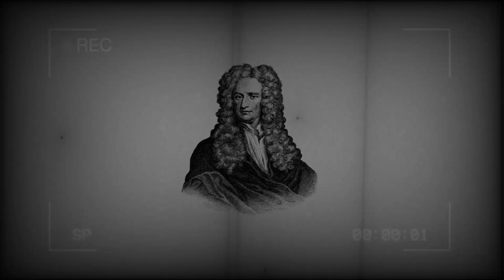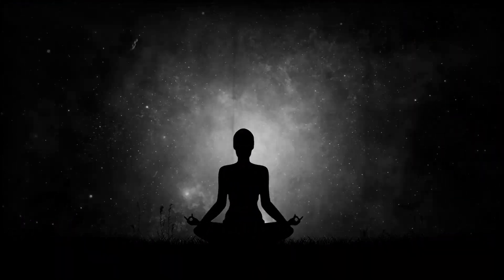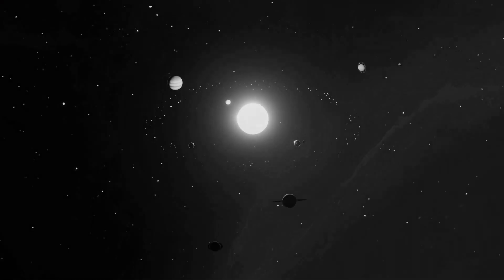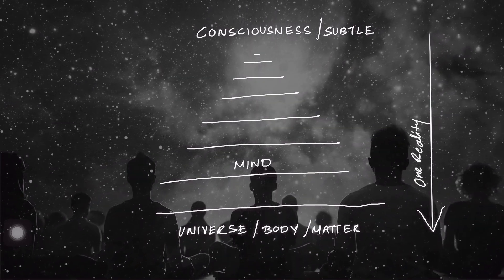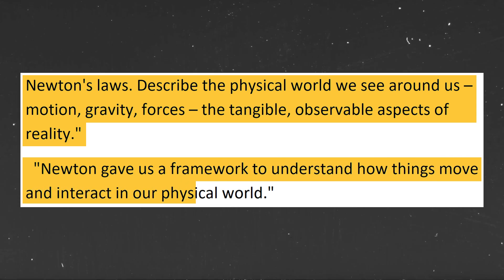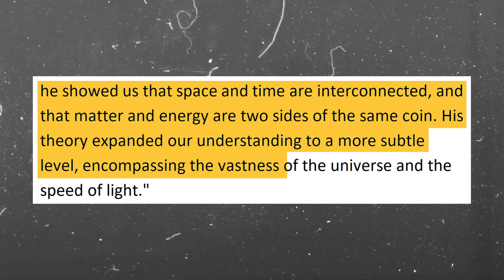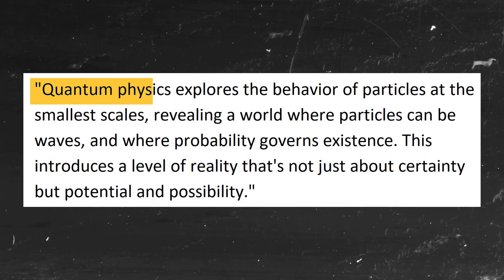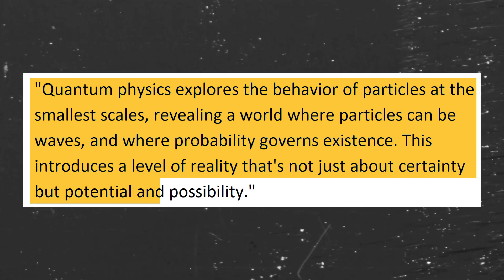Newton, Einstein & Shankaracharya — The Same Truth?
To Understand the True Nature of Reality and to Consciously Create the Life that you want to Live, watch our 22 Minute special video, "The Conscious Creation Model"

Uncover the Nature of Existence.

Opt-in and get access to, 1.FREE Training Immediately, 2.'2-Page Secrets of Reality: E-Doc' and 3.'Adhvaitha Weekly Newsletter'

Join A.C.S [Arise] & Access: 3 Day Foundational Program called "Conscious Living Model", "21 Day Conscious Living Challenge", Lifetime access to "The Adhvaitha Conscious Society" and more!

Unlock the mysteries of the universe and explore the "True Nature of Reality" with Newton, Einstein, and Adi Shankaracharya in this thought-provoking journey! Discover how science, spirituality, and philosophy converge to reveal deeper truths about existence.

🌟 What You'll Learn in This Video:
- How Newton's laws explain the physical dimension of our reality.
- Einstein's revelation of matter, energy, and the interconnectedness of space and time.
- The fascinating world of quantum physics and its implications for understanding existence.
- Advaita Vedanta's profound teachings on consciousness as the ultimate reality.
- Why transcending the body and mind is key to uncovering the most subtle layers of existence.

🌌 Key Takeaways:
- Science and philosophy are two paths leading to the same truth.
- The limitations of sense organs and why Vedanta focuses inward for ultimate knowledge.

CHAPTERS:
00:00 - Intro
00:59 - Level 1 - Newton's Laws
03:11 - Level 2 - Einstein's Theory of Relativity
04:06 - Level 3 - Quantum Physics Concepts
05:40 - Level 4 - Adi Shankaracharya and Vedanta Philosophy
11:37 - Science and Philosophy Intersection
12:11 - Join the Advanced Consciousness Series

01: The content provided on this channel is purely for entertainment and general informational purposes. It does not constitute any form of advice or recommendation regarding individual actions. Any interpretation or response derived from this communication is solely the responsibility of the individual. The ideas presented in this channel should not be considered a substitute for professional medical advice or assistance. If expert guidance or counseling is required, it is advisable to consult a qualified professional.